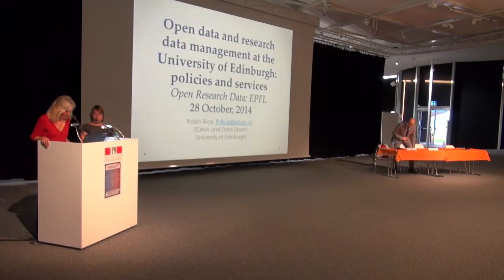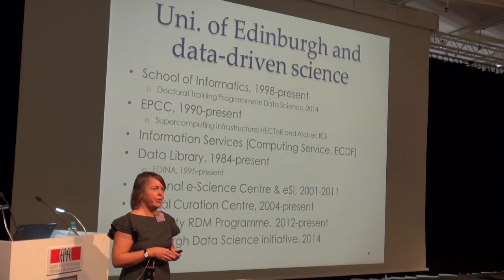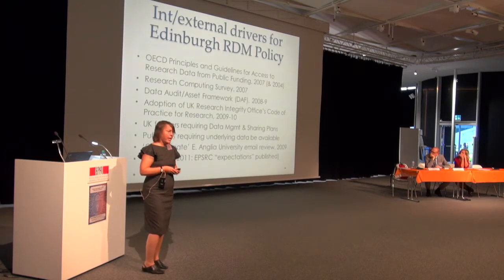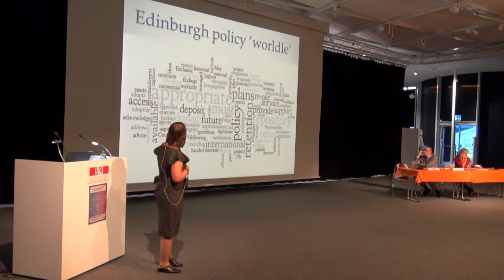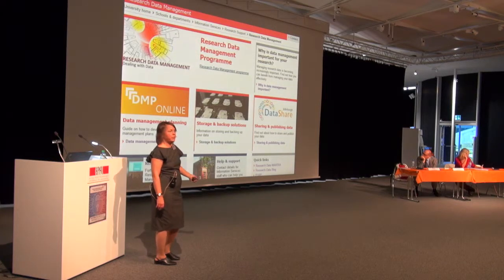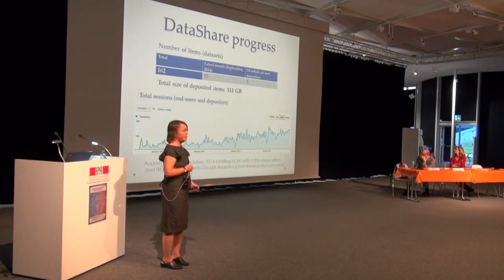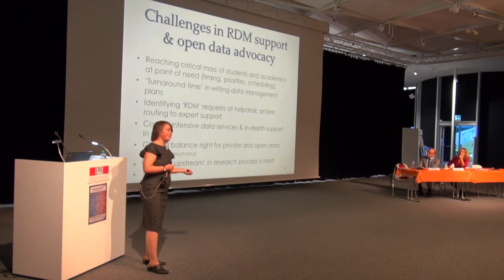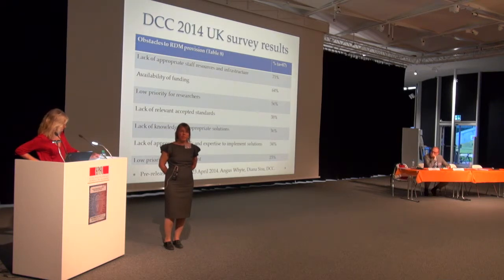Open data and research data management at the University of Edinburgh by Robin Rice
The University of Edinburgh’s Court passed a research data management (RDM) policy in May, 2011, the first of its kind in the United Kingdom, written to complement the research funders’ emerging data management and sharing mandates.